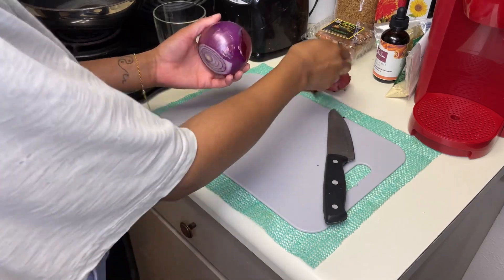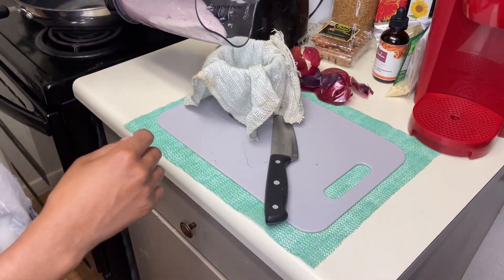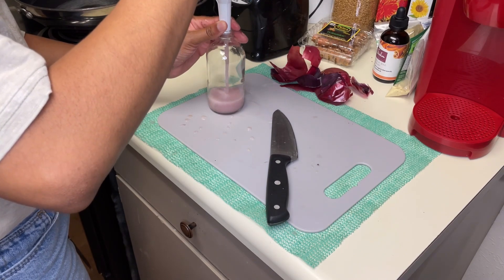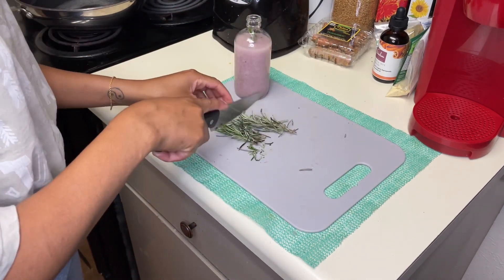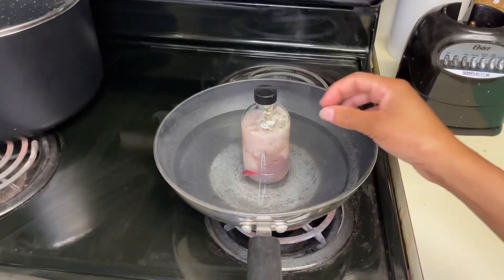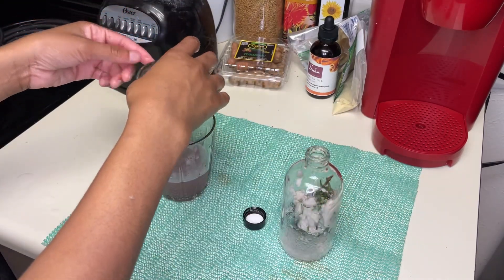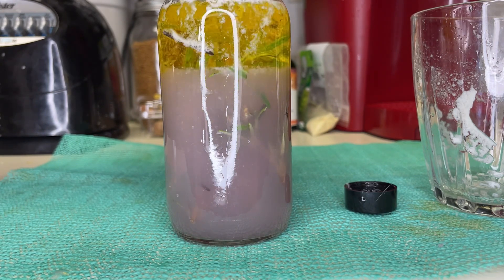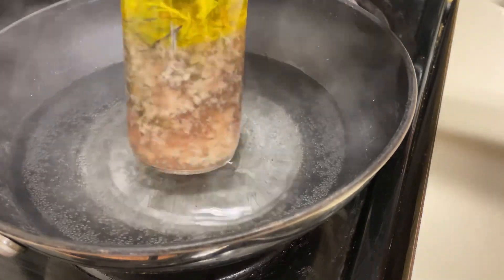Red Onions for Hair Growth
Here's an onion treatment I used to make back in the day when I was first trying to grow my hair out. It worked, but I just got lazy and stopped wanting to make it all the time.

let's talk!